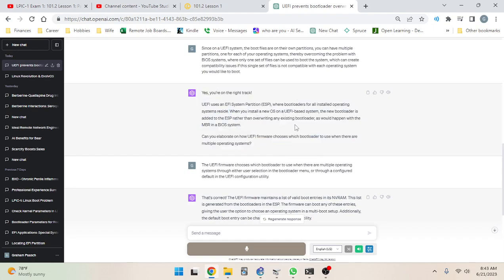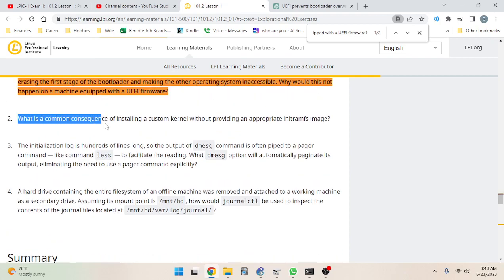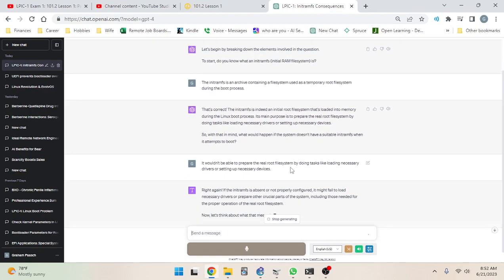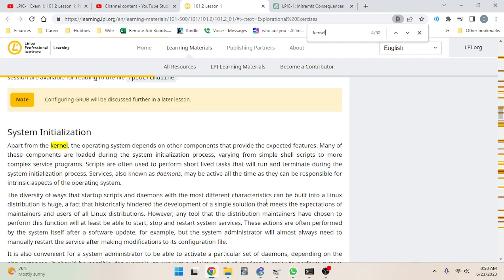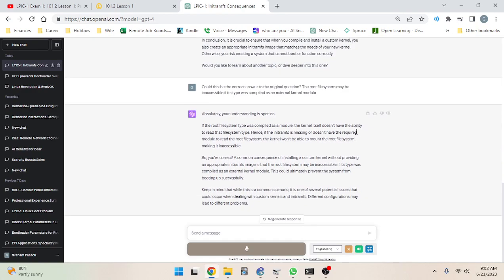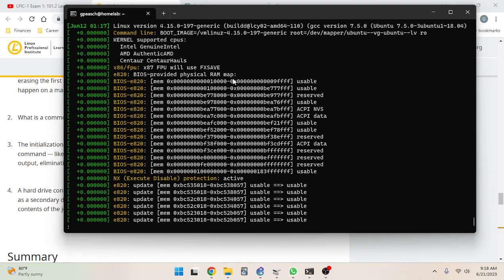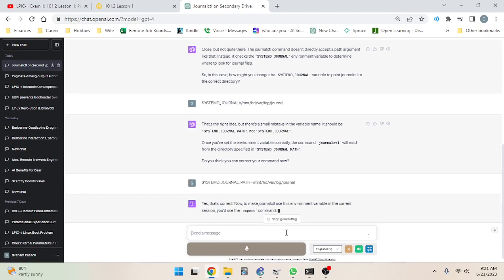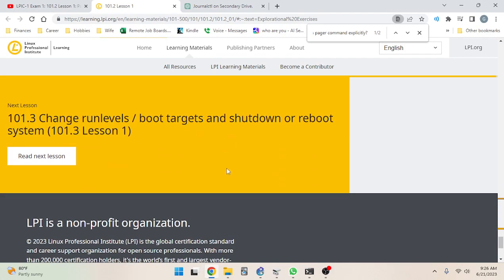LPIC-1 Exam 1: 101.2 Lesson 1: Part 5